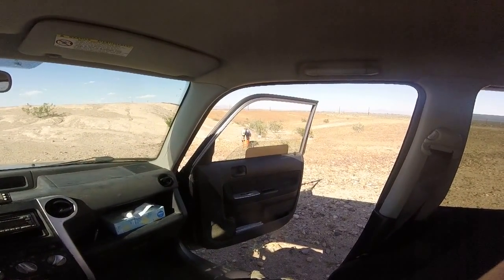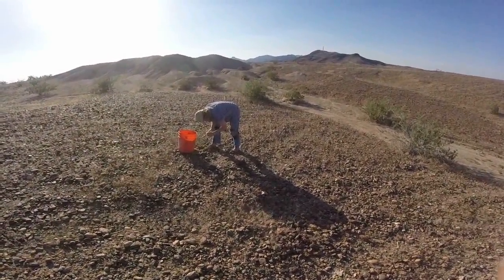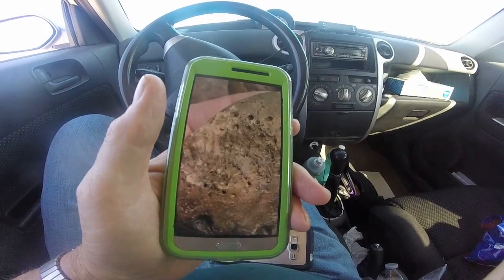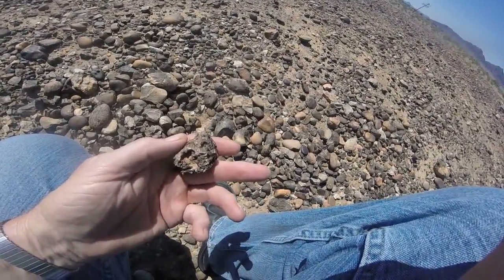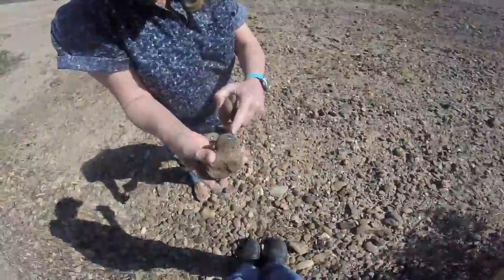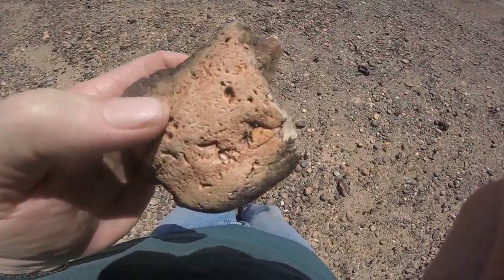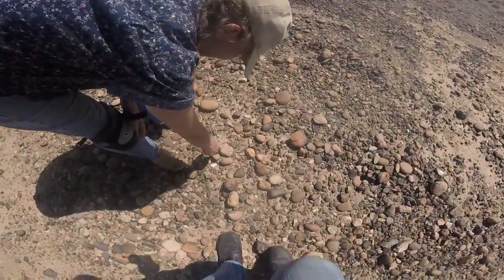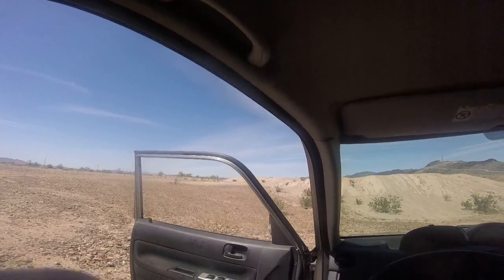Fossil Hunting With Kay 4/18-19/2017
We went to Mesa Verde Ca to hunt for ocean fossils at Kay's favorite spot.